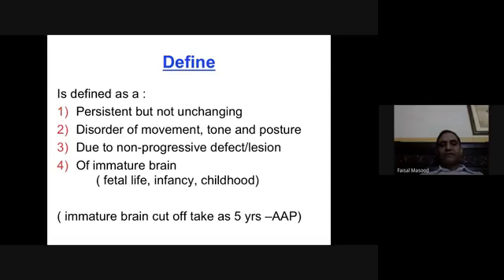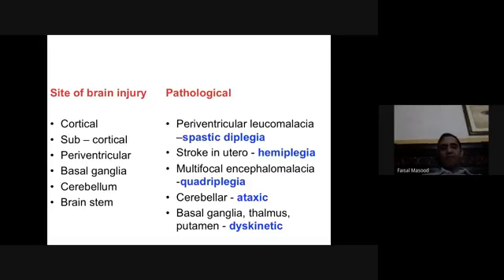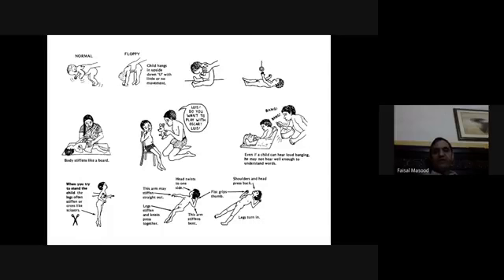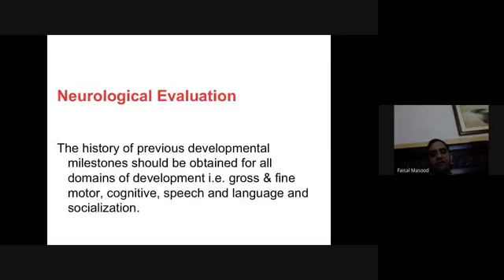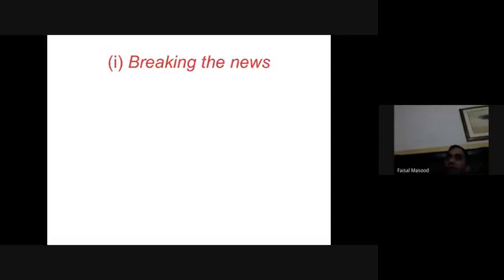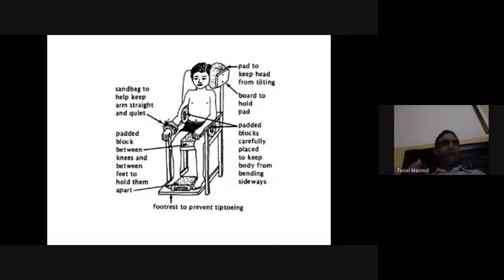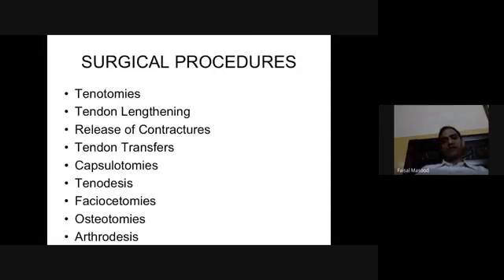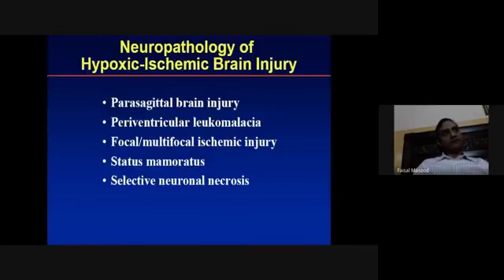sugery cp | University of South Asia | Digital Learning | Syed Zahra Gillani